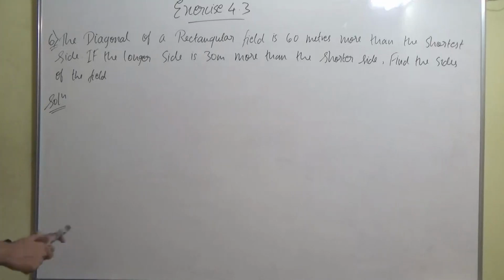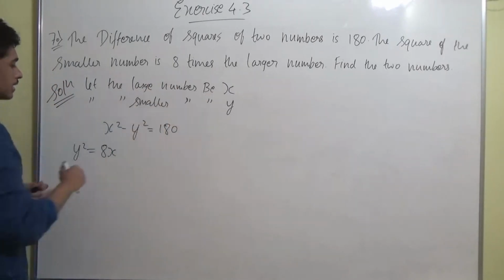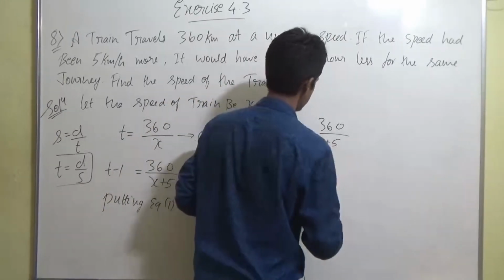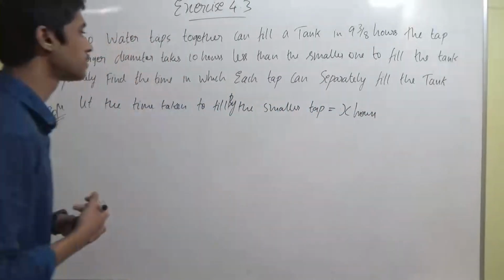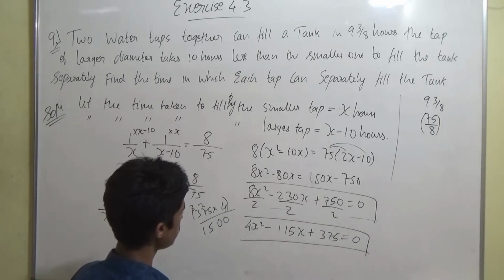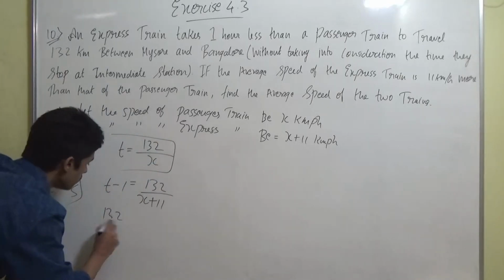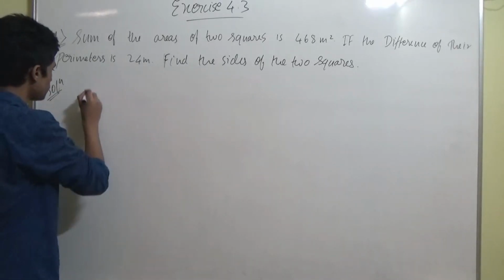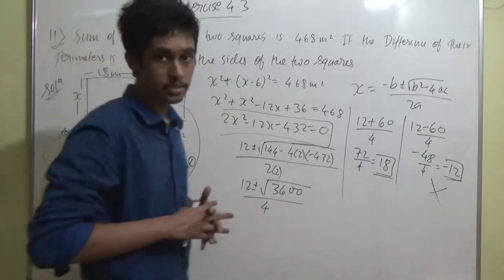Quadratic equations CBSE class 10 solving exercise 4.3 ( part -2 )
TOPIC solving exercise 4.3 ( part 2 )